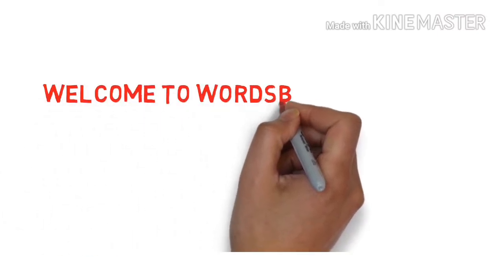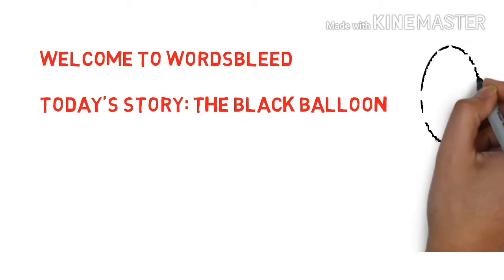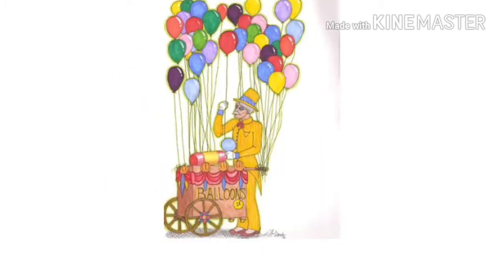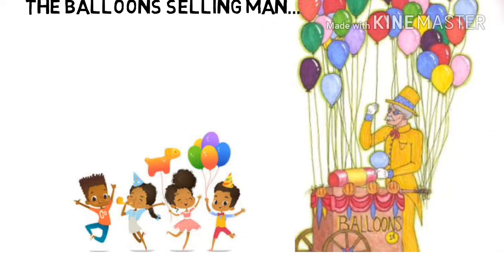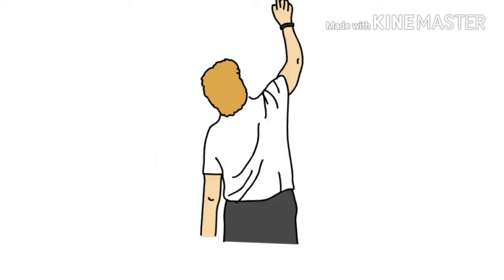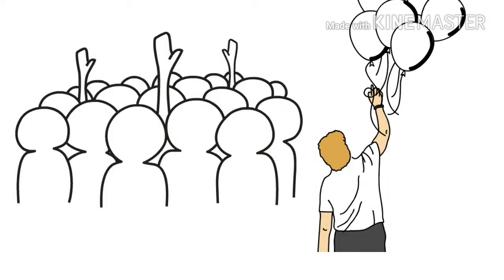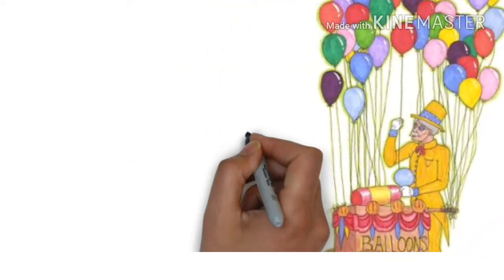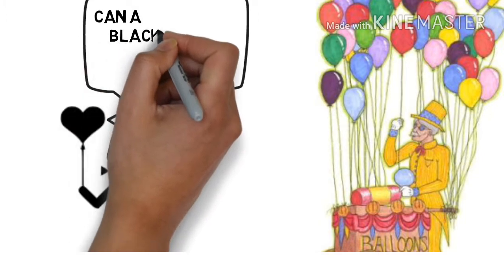The Black Balloon| Short Story| English